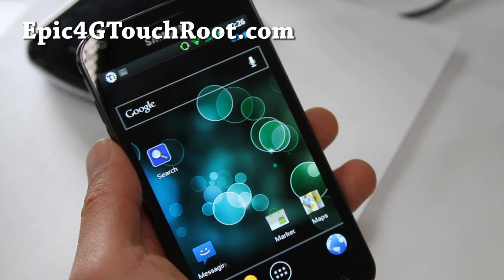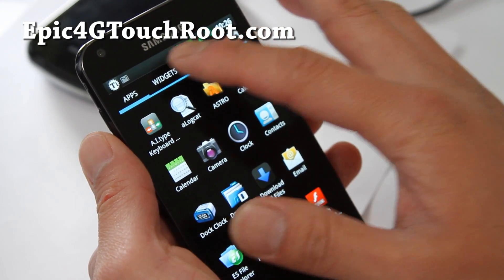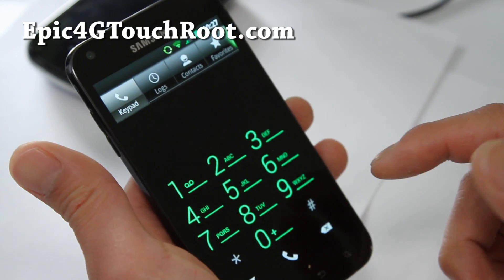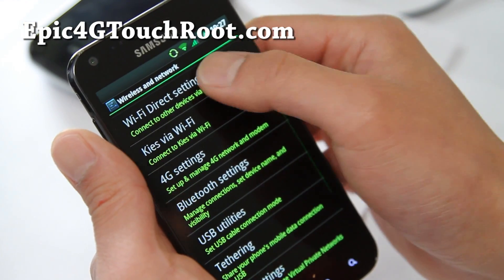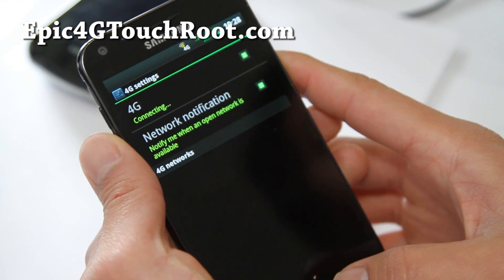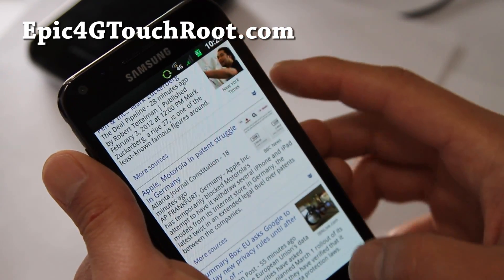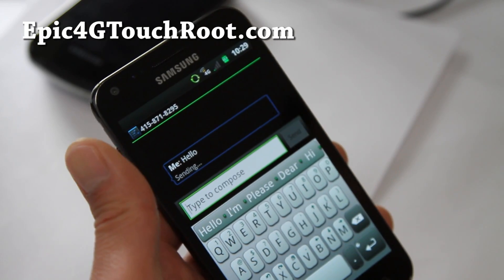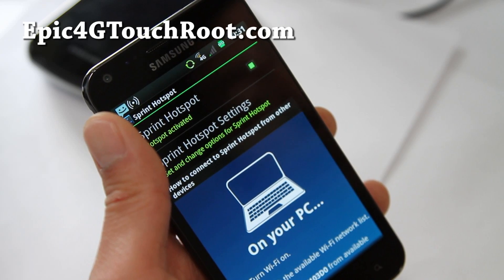VCS ROM for Rooted Epic 4G Touch Galaxy S2! [SPH-D710]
Here's a quick overview of VCS ROM for rooted Epic 4G Touch Galaxy S2 users.